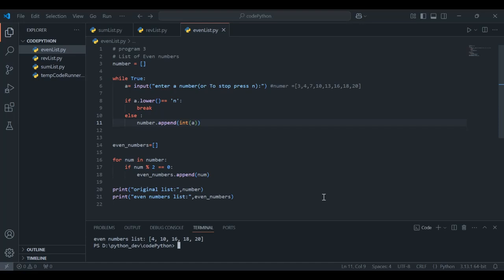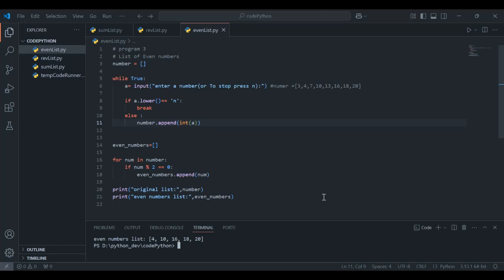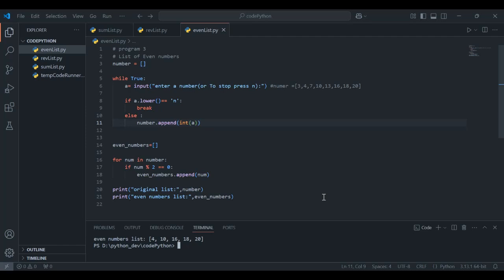program 3 : list of even numbers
list of even numbers